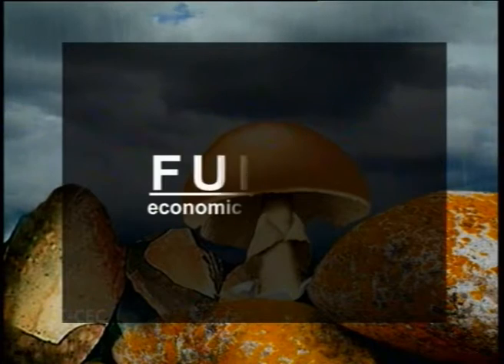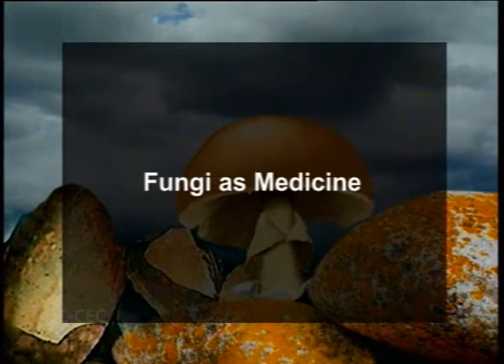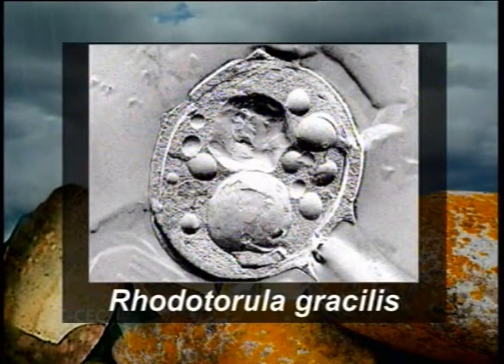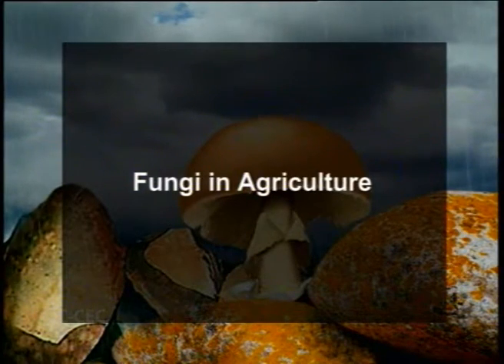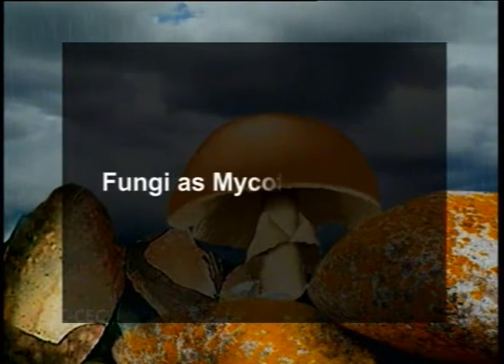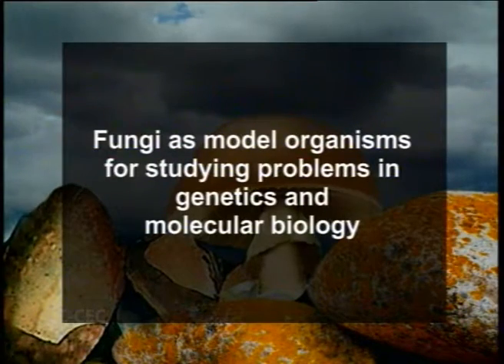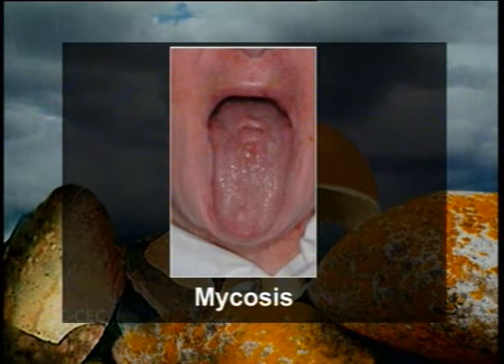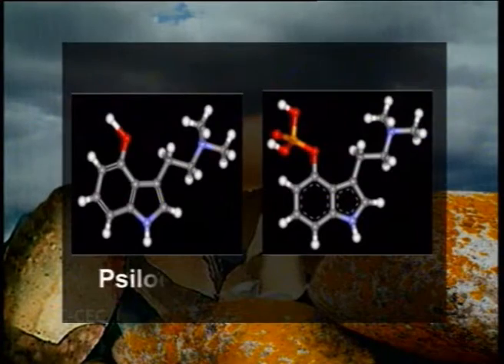Fungi Economic importance (CH_09)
Subject  : Botany
Course name: B.Sc Ist year/ Course 1
Name of Presenter: Dr. Shabana Aslam